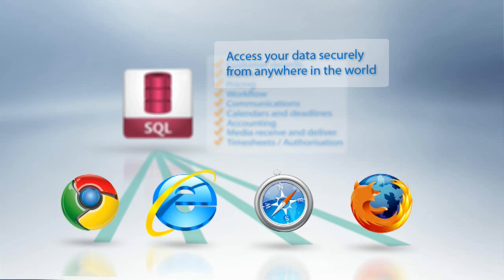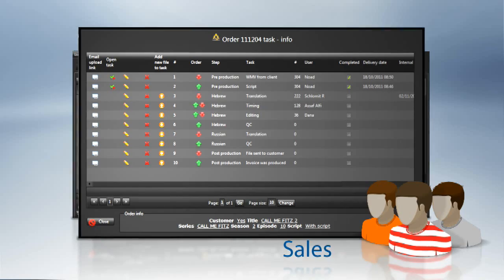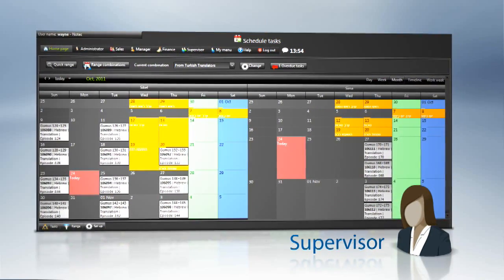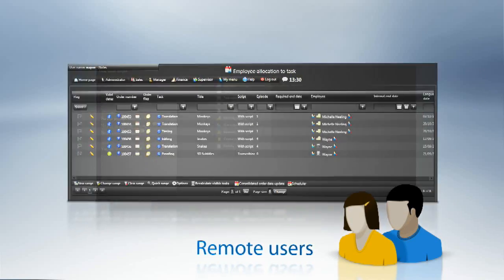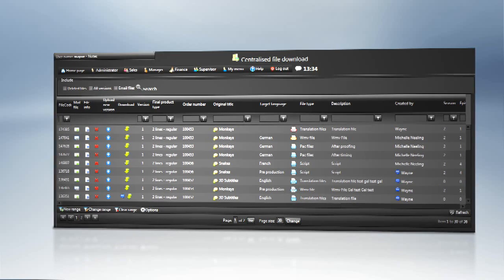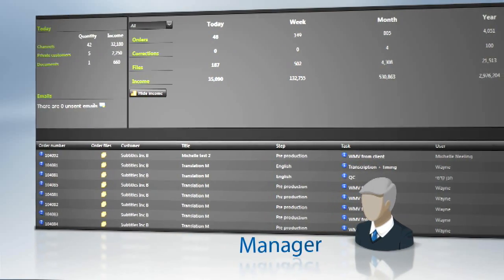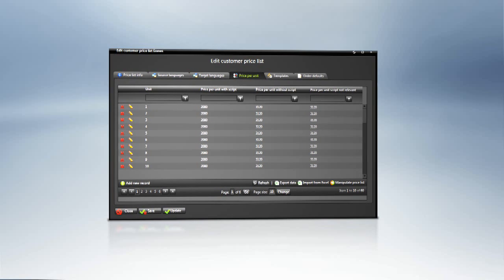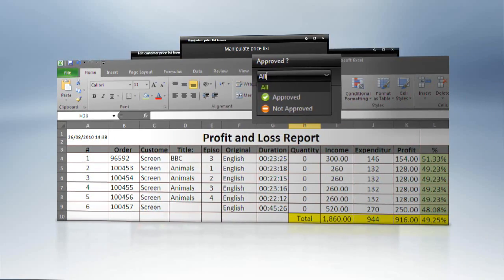Translation Manager .wmv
Translation Manager is a software system for the seamless management of the translation process, which uses sophisticated efficiency tools to offer significant time and cost savings over manual and spreadsheet-based procedures.

Designed for translation service providers, Translation Manager uses current web and database technologies to provide an intuitive and easy-to-use system.